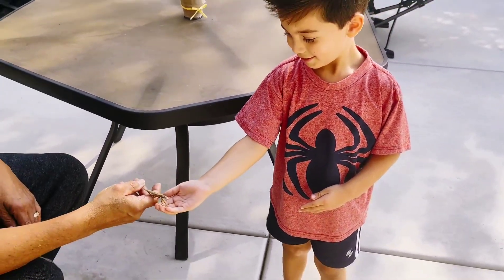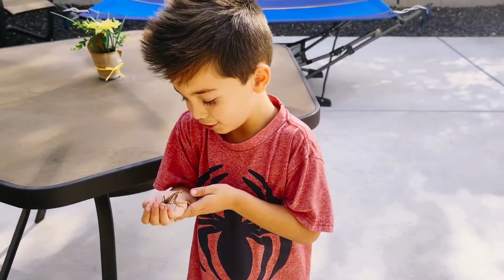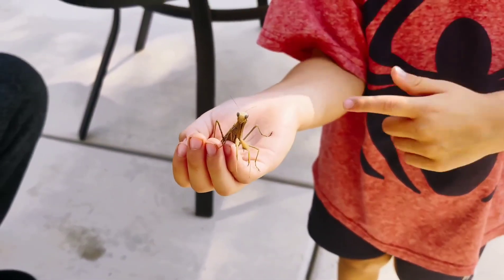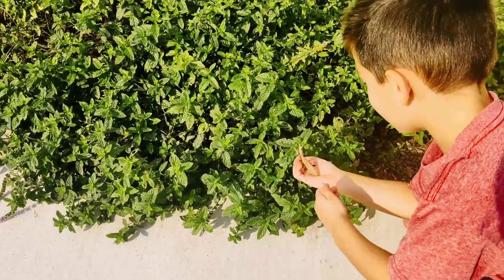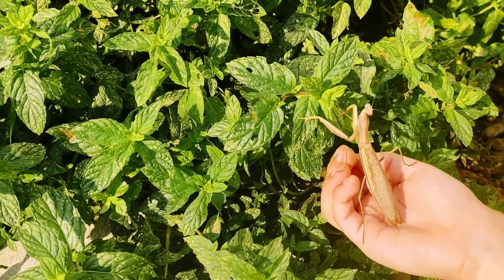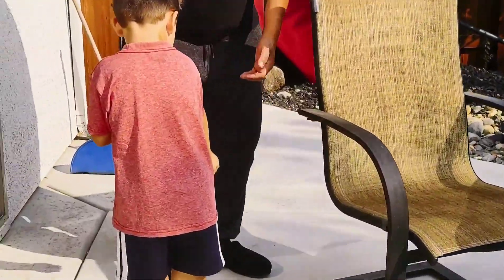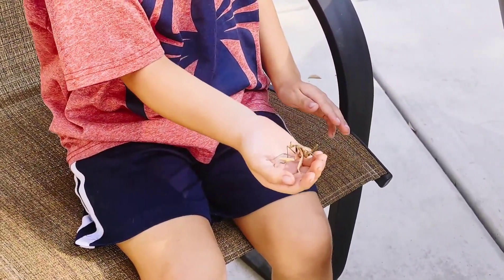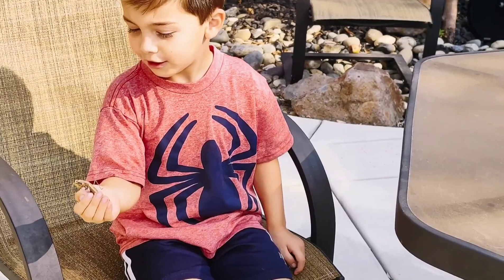Wesley & Grandpa find a Praying Mantis!